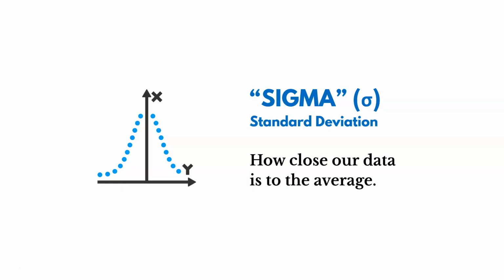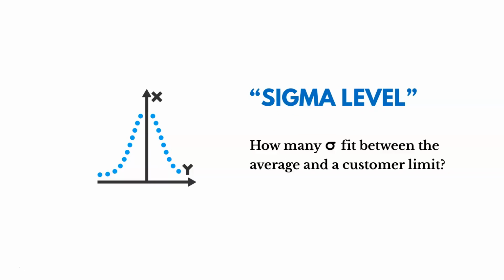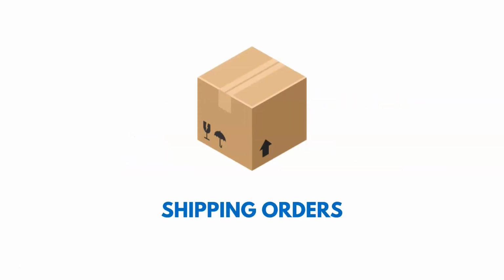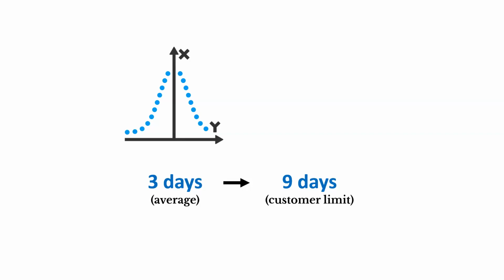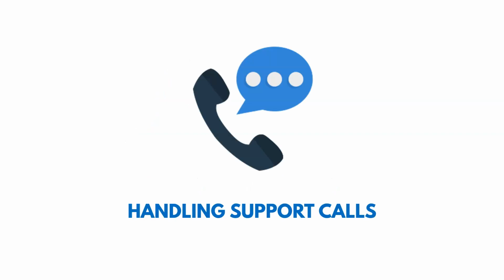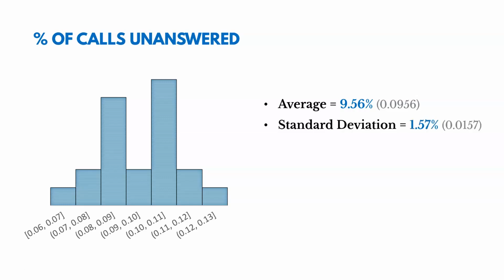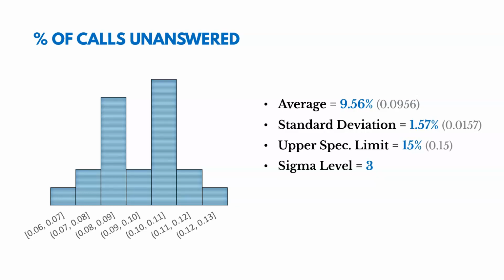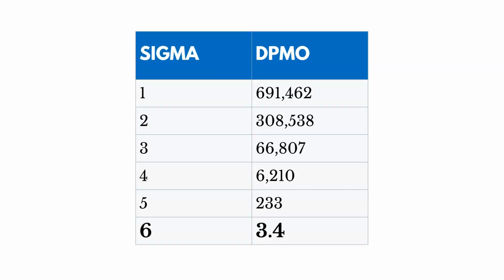6- Meaning of Six Sigma